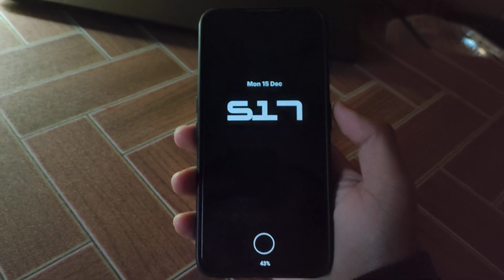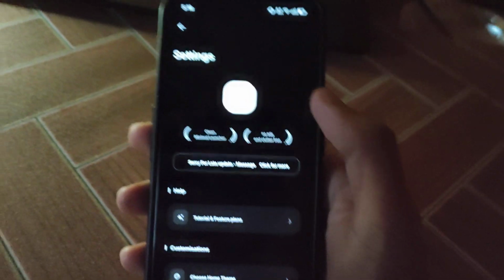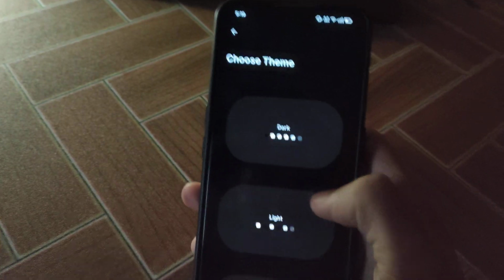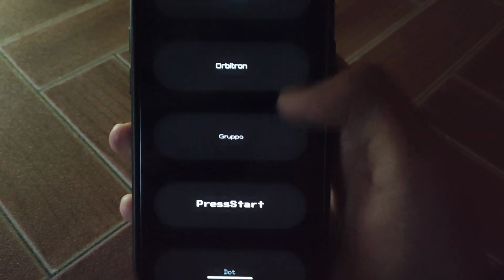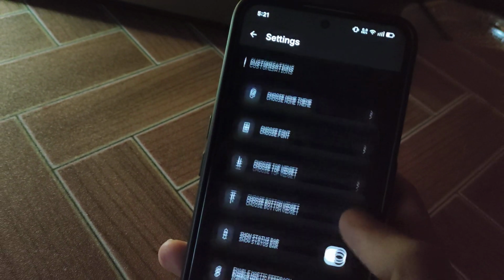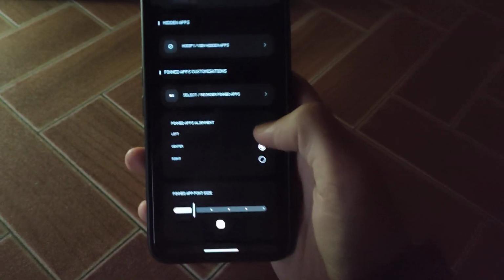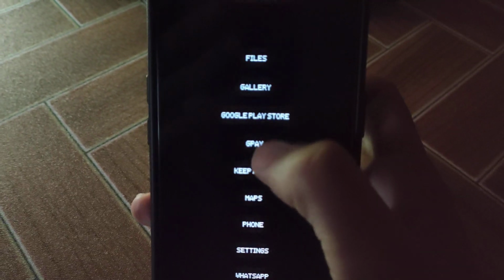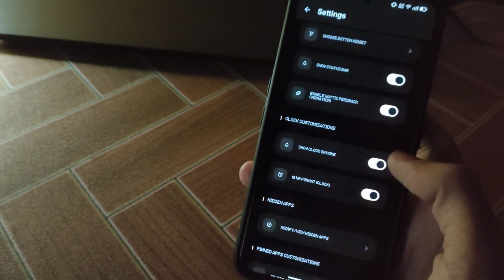simple launcher || Perfect minimalist launcher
The app shown in this video is "simple launcher: minimalist" by dinoo